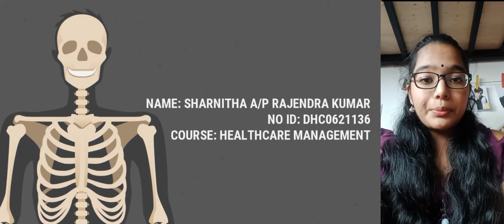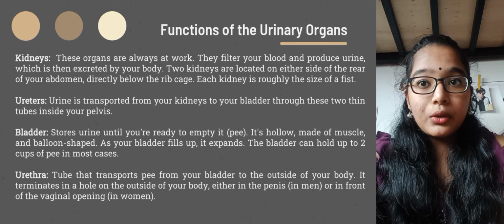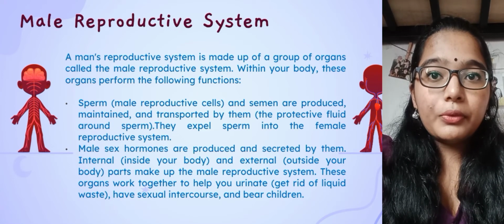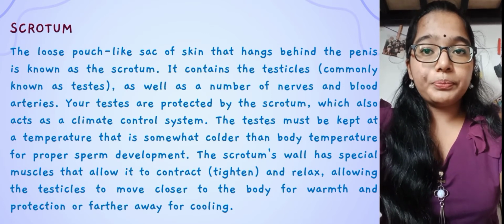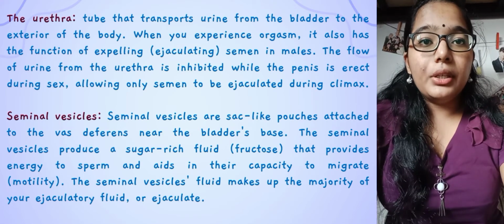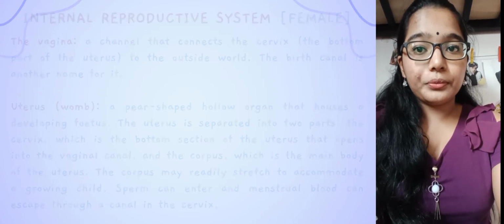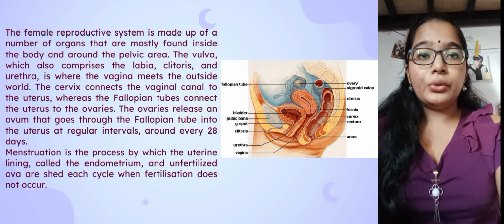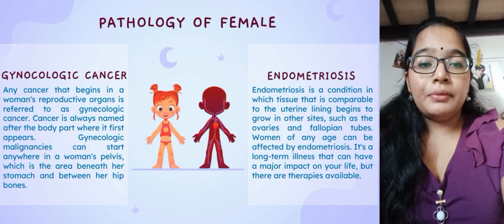Urinary system and Reproduction system